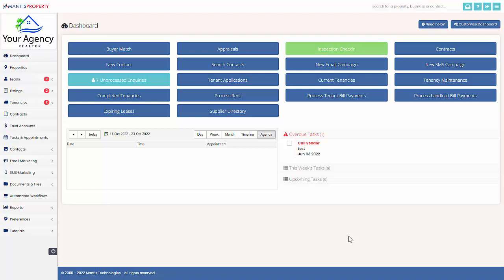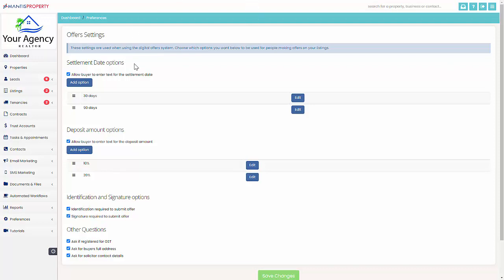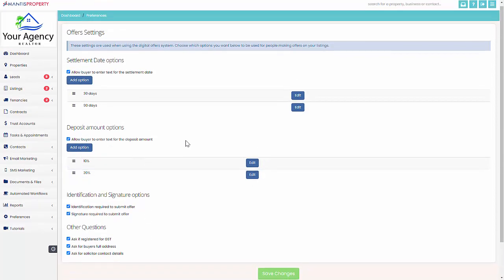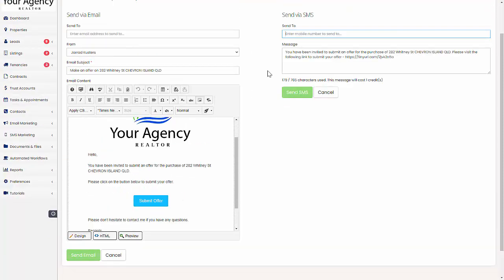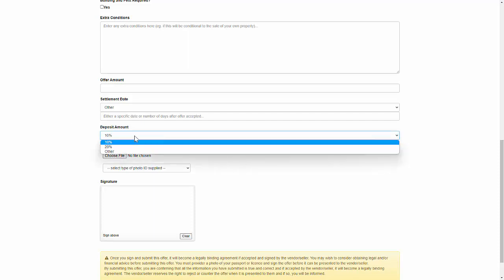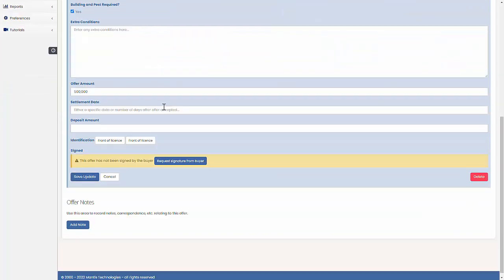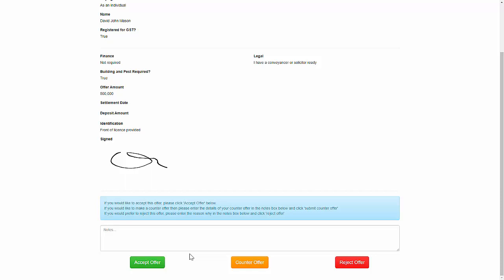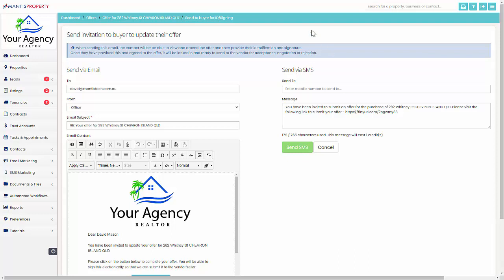Digital Offers with MantisProperty Real Estate CRM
As a real estate agent or business broker, how do you handle multiple offers?
The old way of doing things was playing phone tag and driving between vendors and purchasers to negotiate offers, get signatures and try and get the best deal for your vendor.
This is a very time consuming excersise and limits the number of offers you can deal with at any time.

Well there is a better way now with MantisProperty. Our digital offers system allows you to handle many more offers, negotiate with more buyers at once and get a better deal for your vendors. With MantisProperty you can send an invitation to make an offer via email or SMS to prospective buyers and you can even print out a QR Code 'make an offer' sheet that you can display at open homes to allow potential buyers to scan the code and make an offer directly from their phone.

Once you have collected offers, you can send them directly to your vendors from MantisProperty where they can accept or reject the offer or make a counter offer. All communication is done between you, the buyer and the vendor from MantisProperty so that you can easily see at a glance what is happening with your offers.

In this short video, we run though how to :

* Configure the offers system so that it suits your specific requirements for accepting an offer
* How to print out a QR code 'make an offer' flyer
* How to send an invitation to make an offer to potential buyers
* How to manage offers, send them to vendors, handle negotiations and close sales efficiently